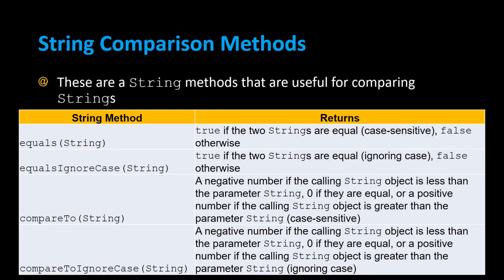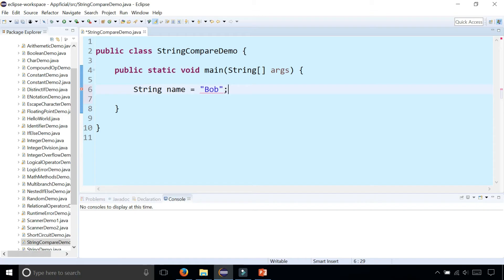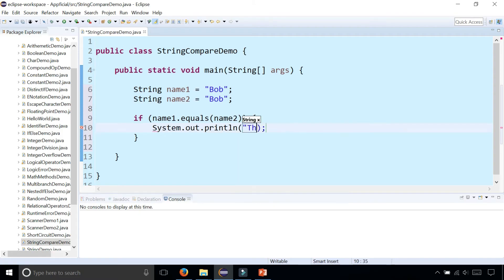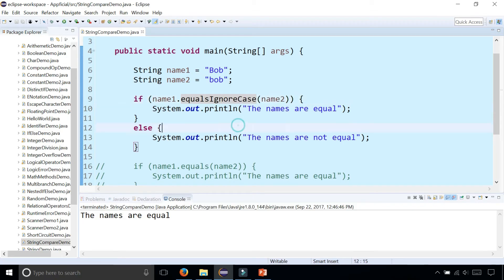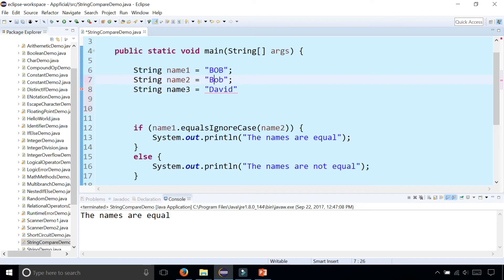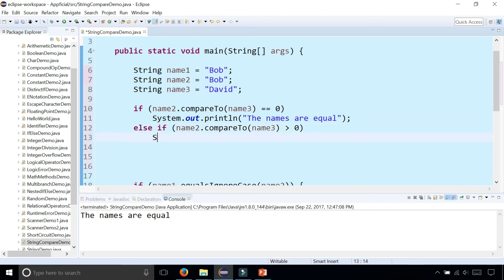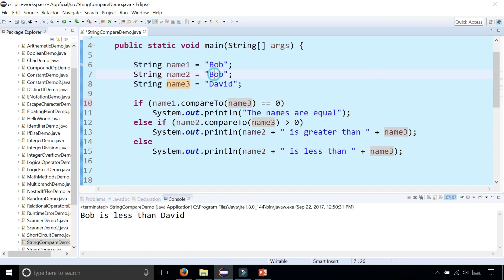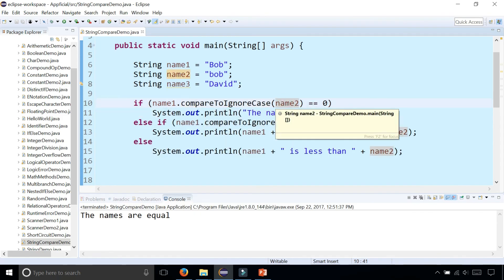Java String Comparison Methods - equals equalsIgnoreCase compareTo - Java Programming - Appficial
Java String Comparison Methods include

equals (String) - Compares this string to the specified object.

equalsIgnoreCase (String) - Compares this String to another String, ignoring case considerations.

compareTo (String) - Compares two strings lexicographically

compareToIgnoreCase (String) - Compares two strings lexicographically, ignoring case differences.